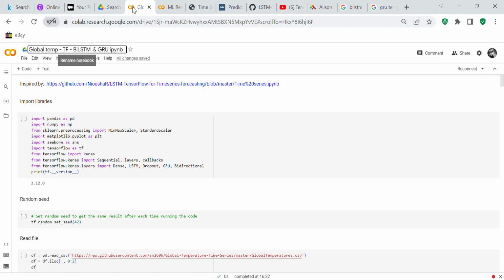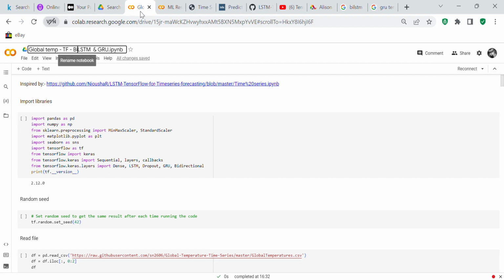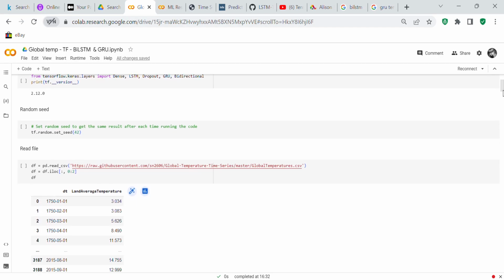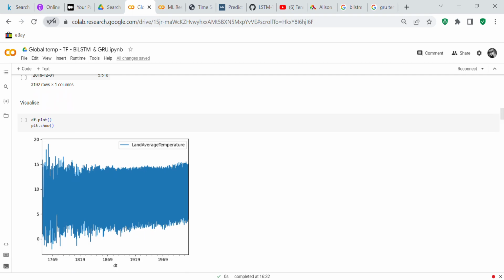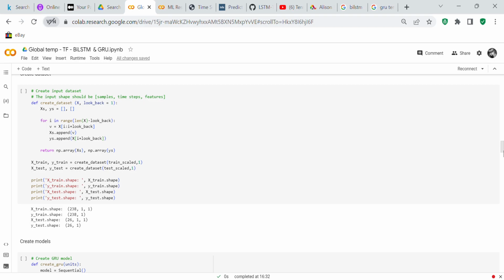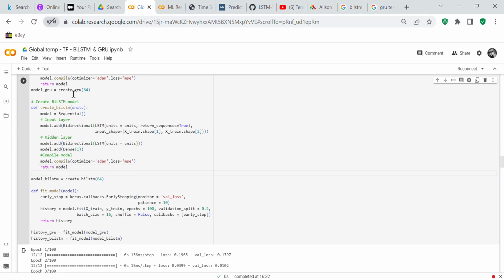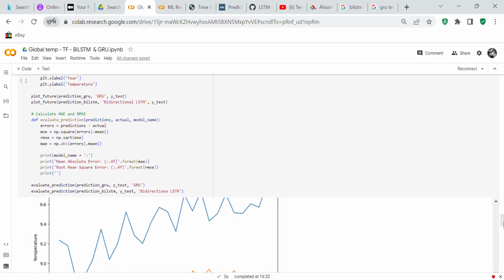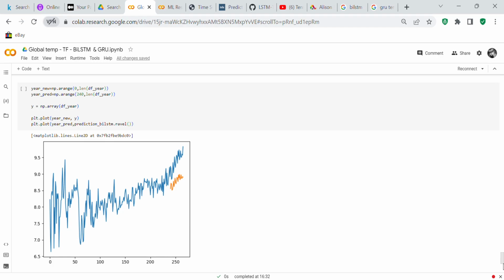Code review: Use Tensorflow GRU and BILSTM to predict on global temperatures